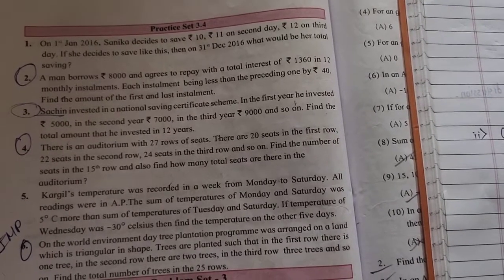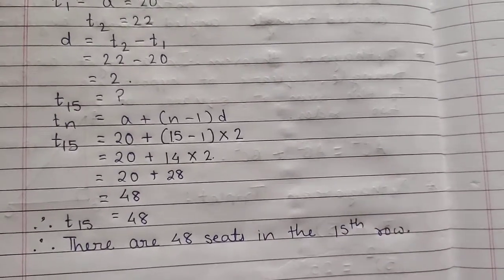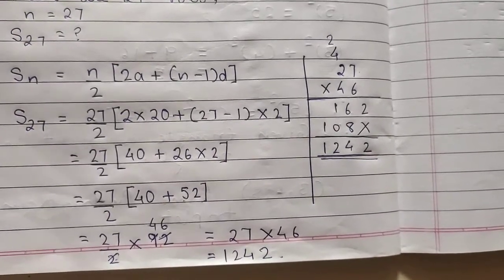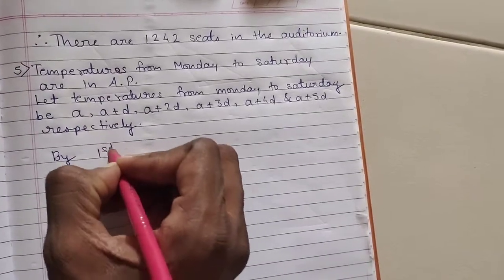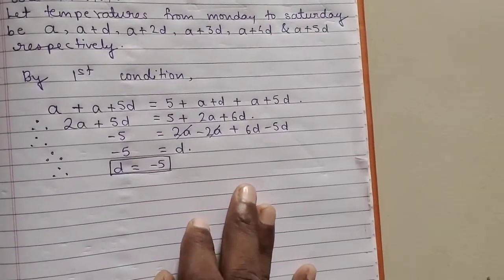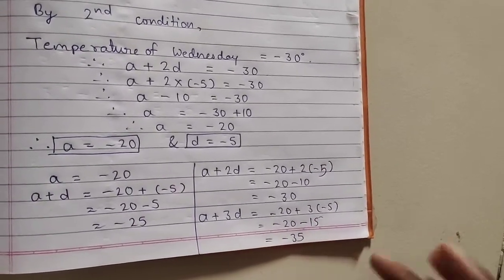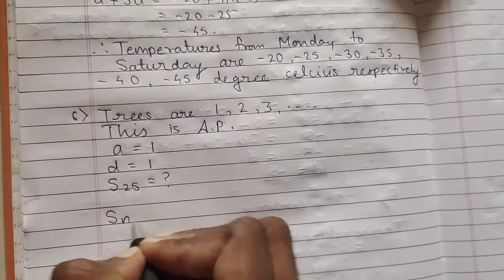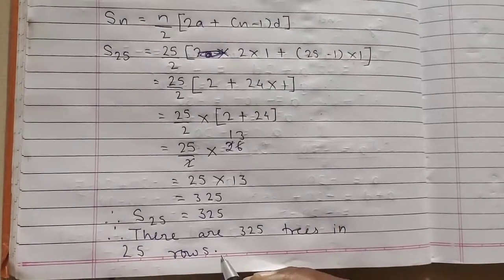3 Arithmetic Progression (Practice set 3.4) - Q4,5&6